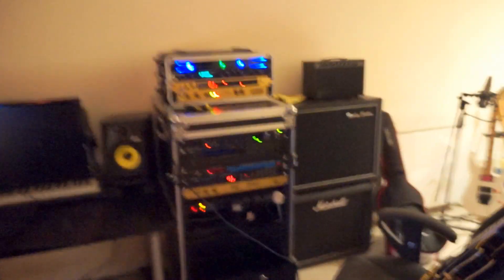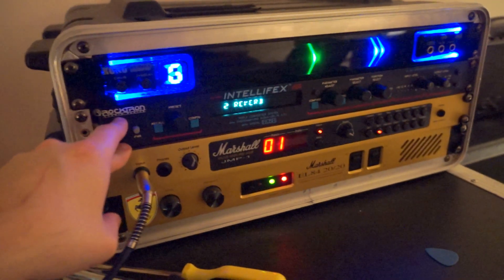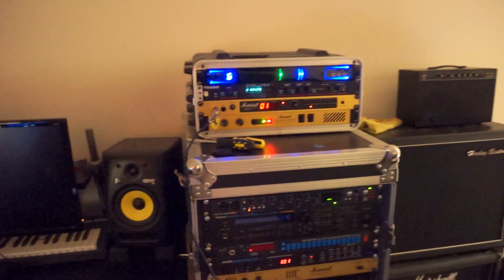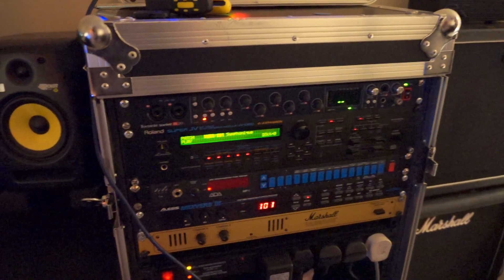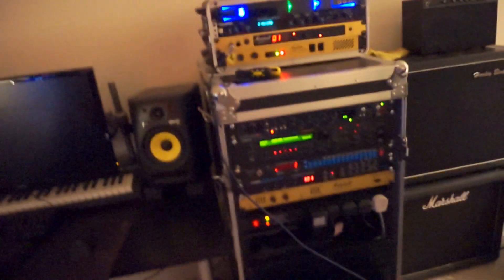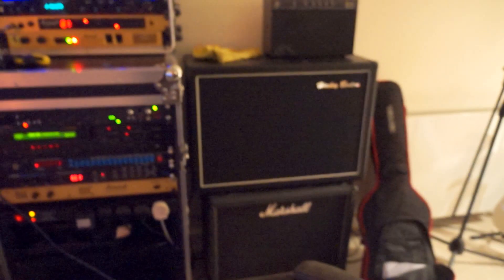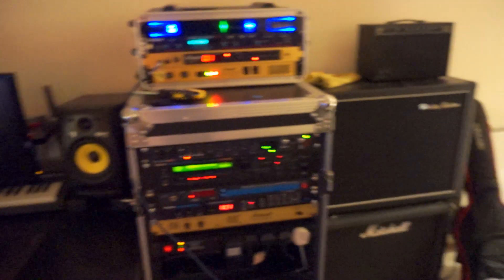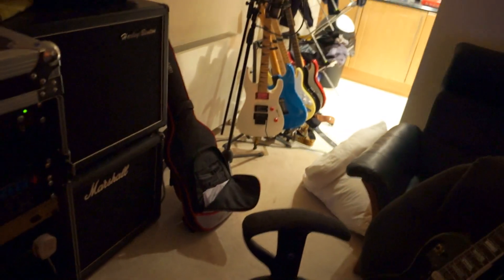Lazy Rig Rundown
Things I use to do things